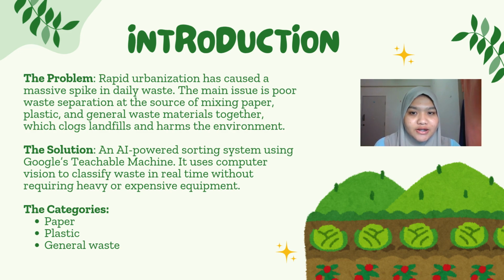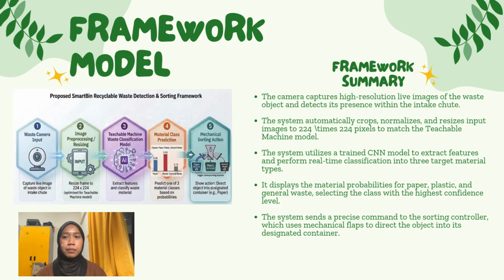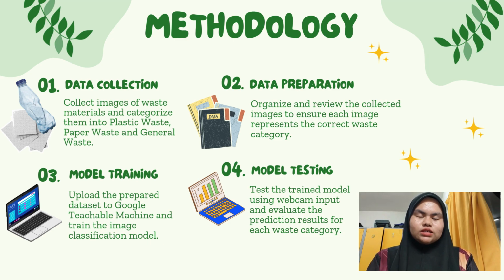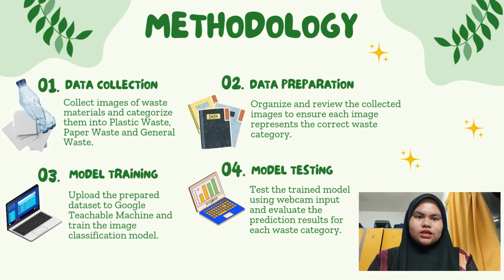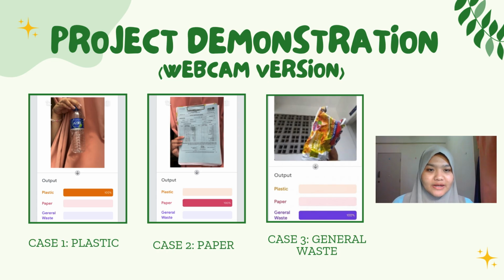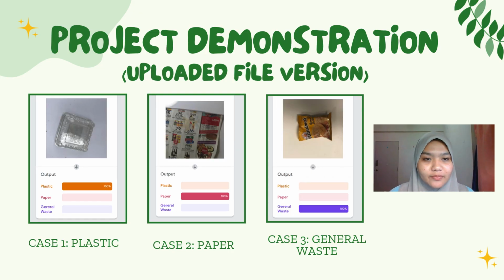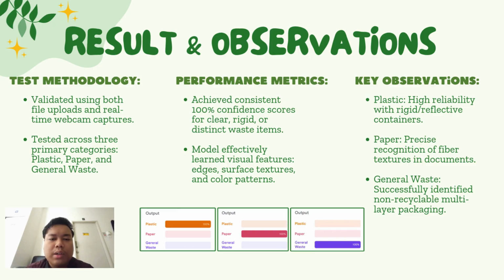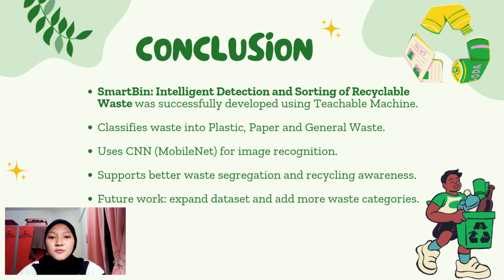SmartBin: Intelligent Detection and Sorting of Recyclable Waste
Subject: BITI1113 Artificial Intelligence
Lecturer: Sir Muhammad Asri bin Muhamad Khidzi
Faculty: Fakulti Teknologi Maklumat dan Komunikasi
University: Universiti Teknikal Malaysia Melaka (UTeM)
Lab Group Section : 1 BITS S2G2

Group Member:
- AAMIR IMRAN BIN SUNAIDI (B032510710)
- NIK NUR ANATI BINTI MOHD ASRI (B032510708)
- NUR AKMALIAH BINTI MOHD SAZAZIN (B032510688)
- NUR’IZZATI BINTI MOHD ZA’IM (B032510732)
- NUR QAISARA AQILAH SOLEHAH BINTI MOHD AZLEE (B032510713)